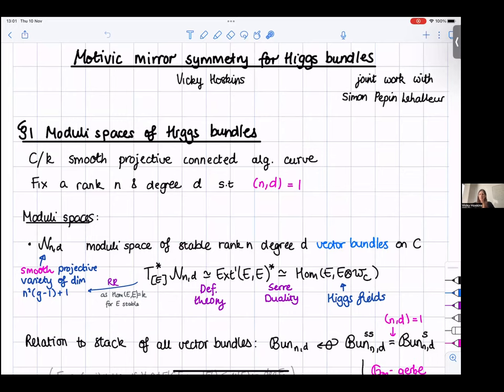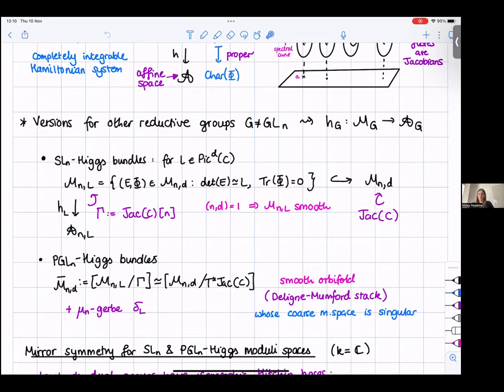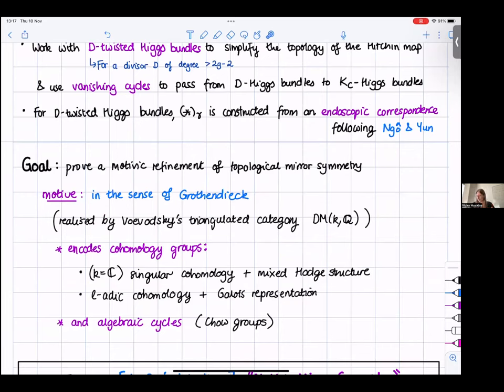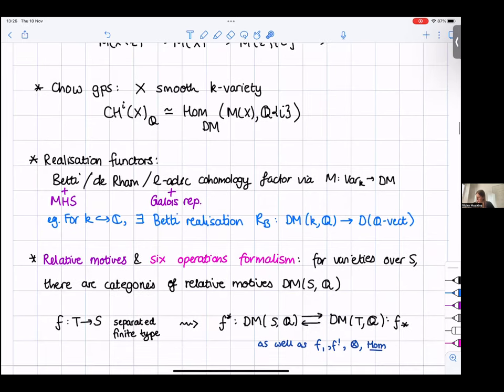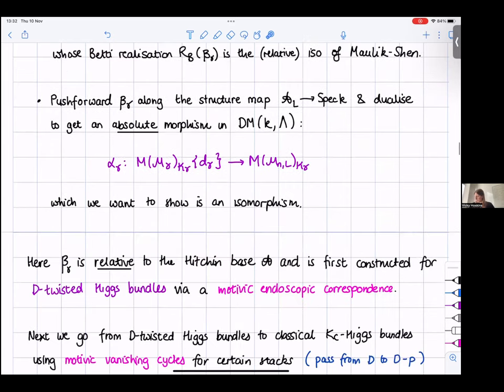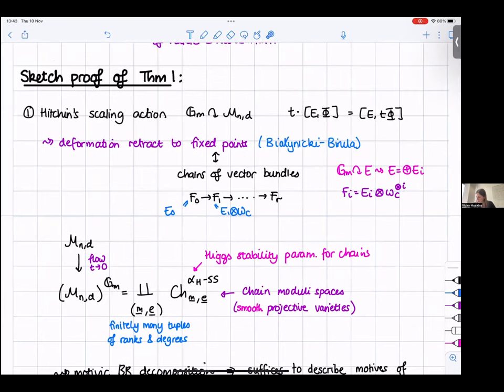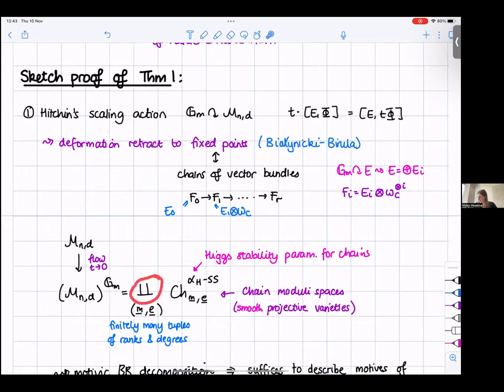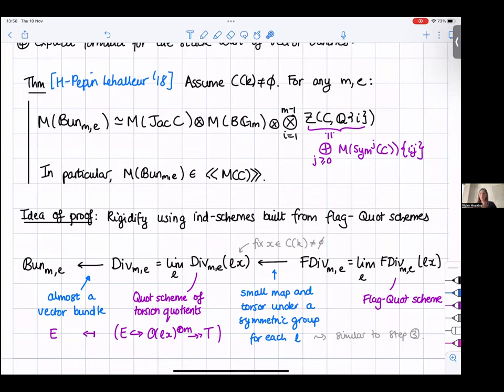Victoria Hoskins: Motivic mirror symmetry for Higgs bundles (10/11/2022)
Abstract: Moduli spaces of Higgs bundles for Langlands dual groups are conjecturally related by a form of mirror symmetry. For SL_n and PGL_n, Hausel and Thaddeus conjectured a topological mirror symmetry given by an equality of (twisted orbifold) Hodge numbers, which was proven by Groechenig--Wyss--Ziegler and also Maulik--Shen. We lift this to an isomorphism of Voevodsky motives, and thus in particular an equality of (twisted orbifold) rational Chow groups. Our method is based on Maulik and Shen's approach to the Hausel--Thaddeus conjecture, as well as showing certain motives are abelian, in order to use conservativity of the Betti realisation on abelian motives. This is joint work with Simon Pepin Lehalleur.